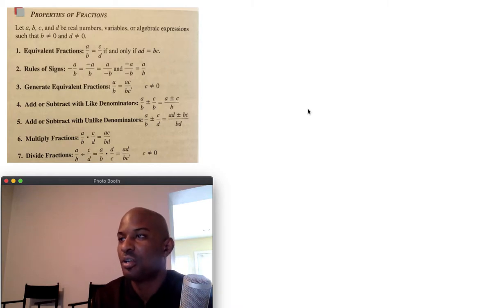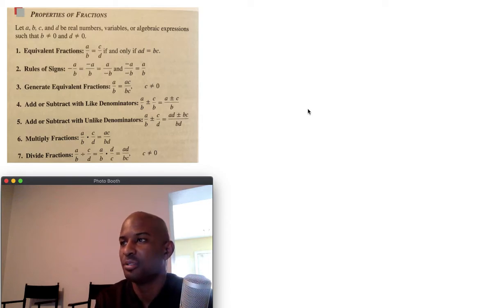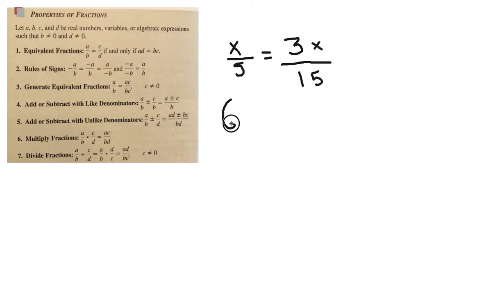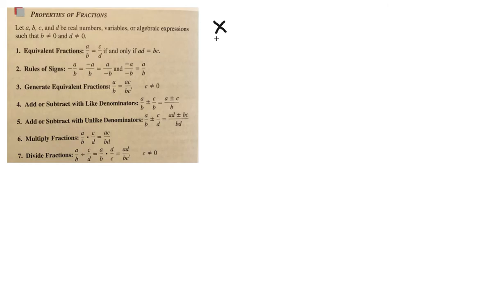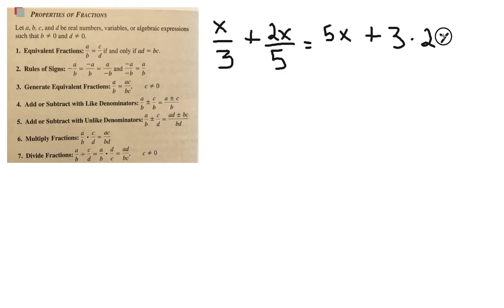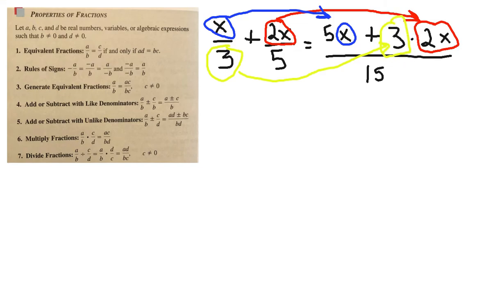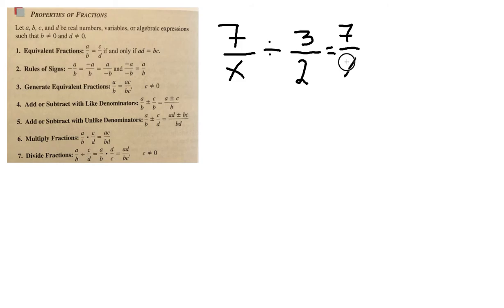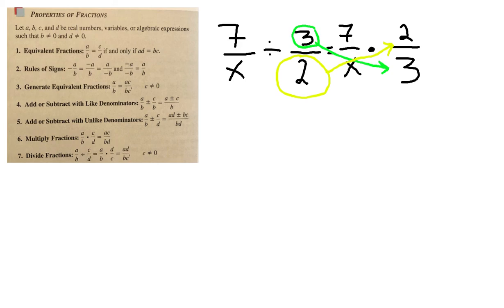College Algebra - Properties of Fractions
In this video we briefly cover the various rules that govern the use of fractions in algebra.